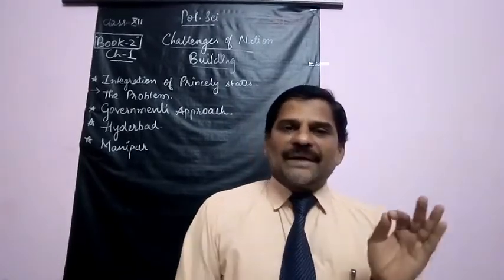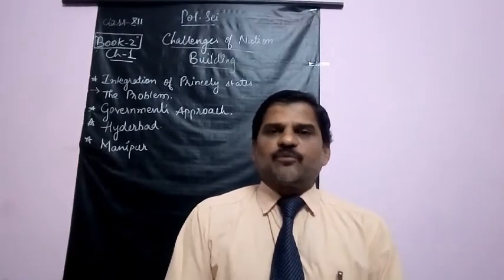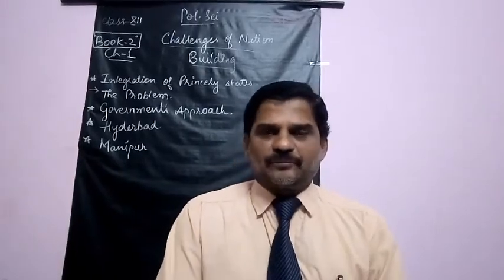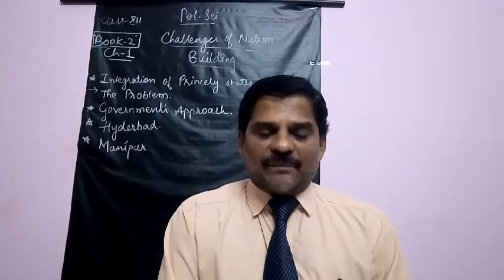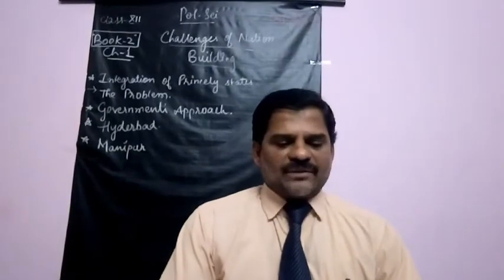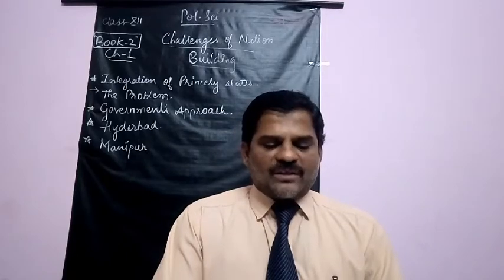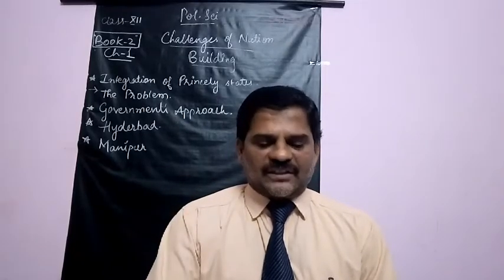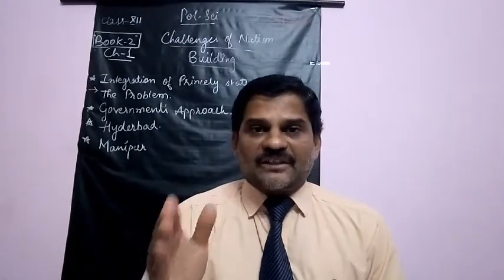Class:XII, Pol.Sci, Ch - 1 ' Challenges of Nation Building' (Part - IIl) dated: 04/05/2020